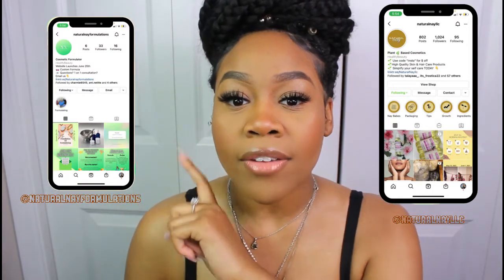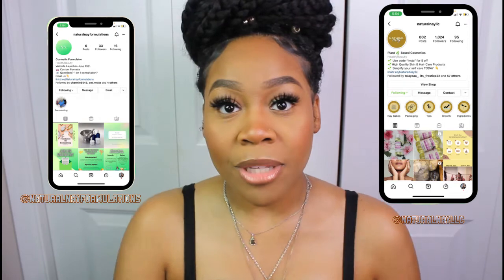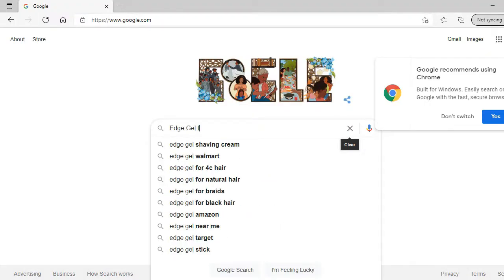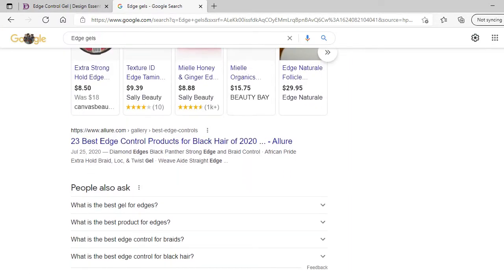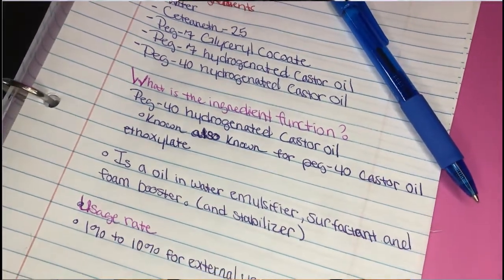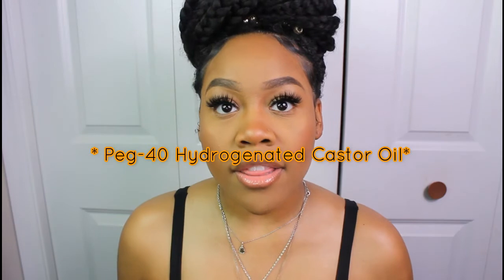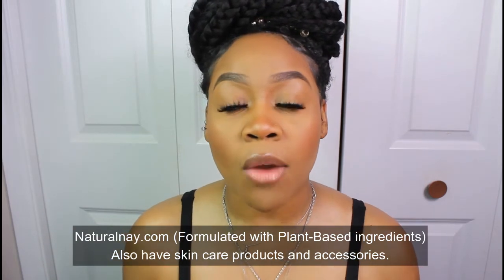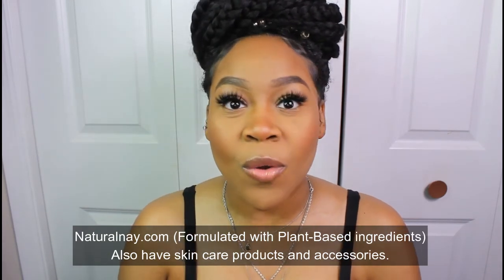Let's Make Edge Gel Part 1: Researching & Development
Here in this video, we are Researching and developing the ingredients we would like to use in our Edge Gel and also researching the market. In addition, I will be breaking down why we should do these steps and their importance.

0:00 - Intro
1:00 - Natural Nay & Natural Nay Formulations
2:26 - Why Research The Market?
2:47 - Marketing Research
3:51 - Journal Entry
4:12 - Main Ingredient Search
4:47 - Researching on ingredients
7:12 - What am I looking for in the Edge Gel
8:49 - Outro
9:18 - Book a 1 on 1 consultation

How To Make A Cosmetic Formula PT 1

Adjusting cosmetic pH

Natural Preservatives

8,042